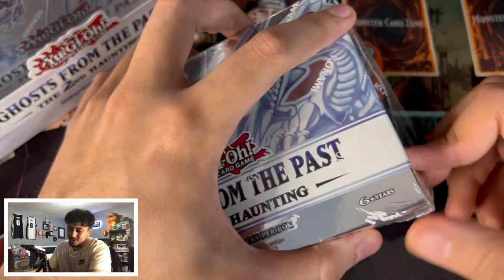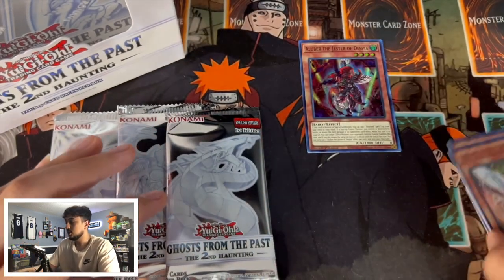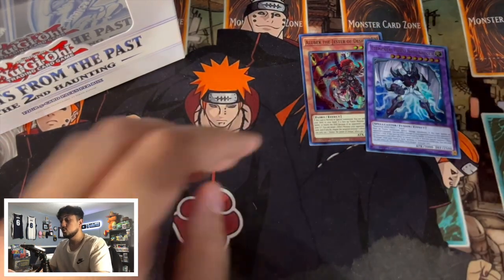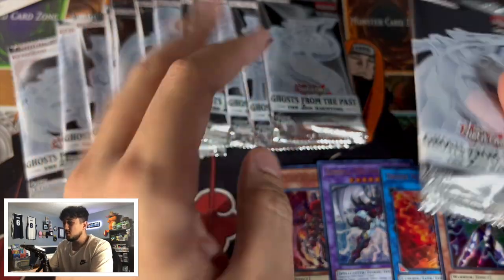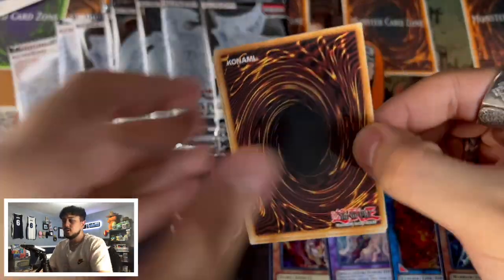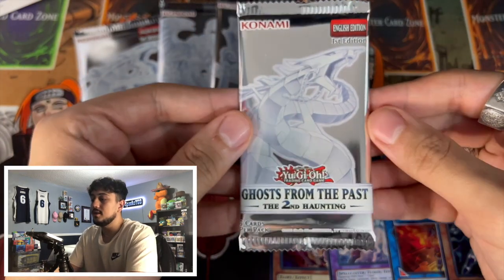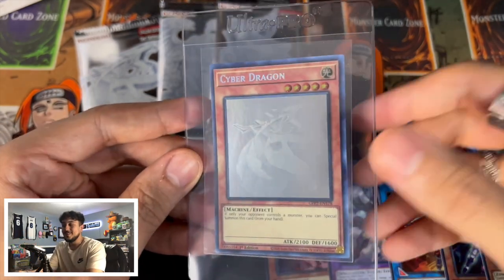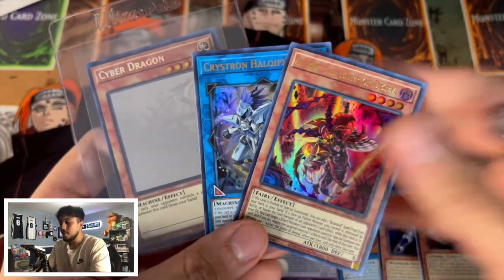This GHOSTS FROM THE PAST 2 Opening was GHOSTLY!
*Channel Members*
Irada, Anwar Mohamed